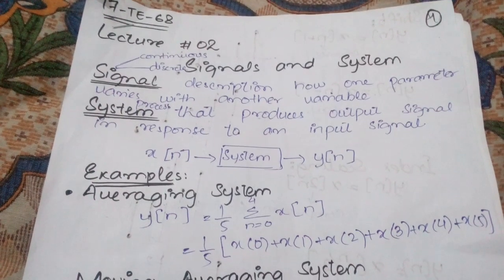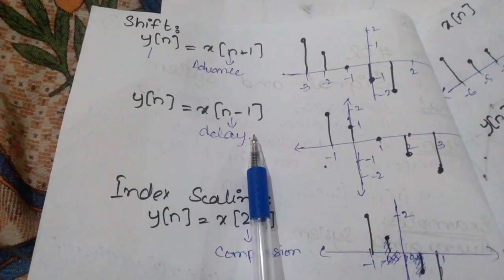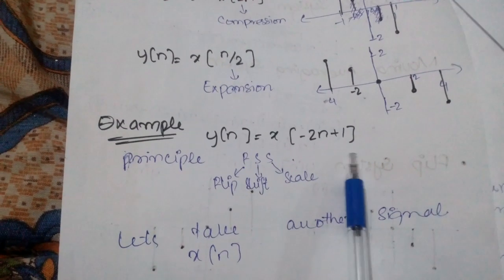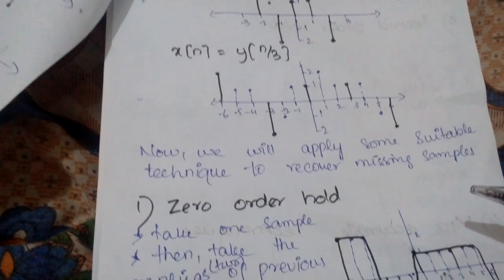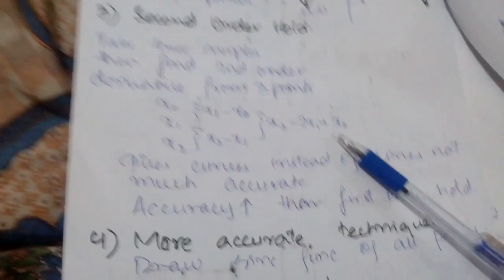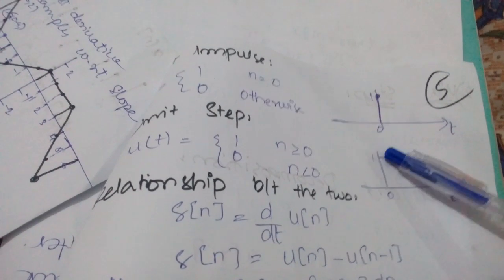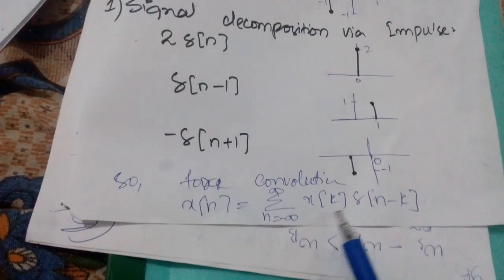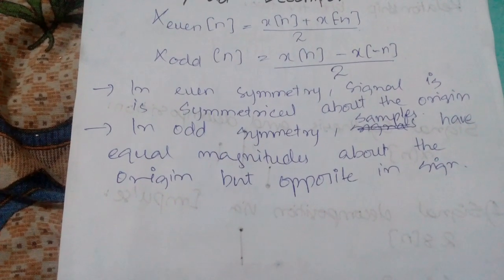Lecture 02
Signals and system